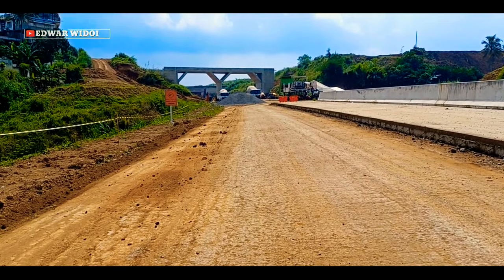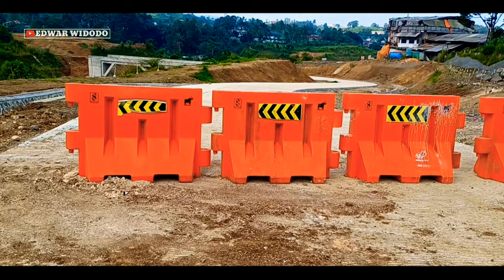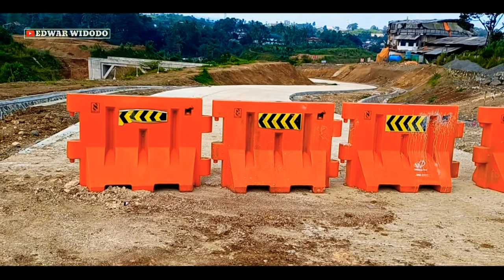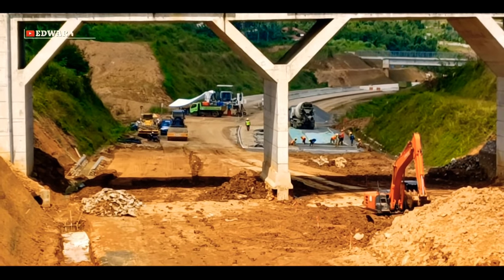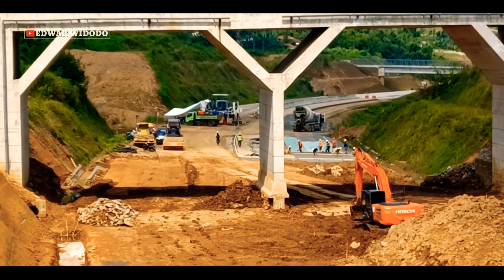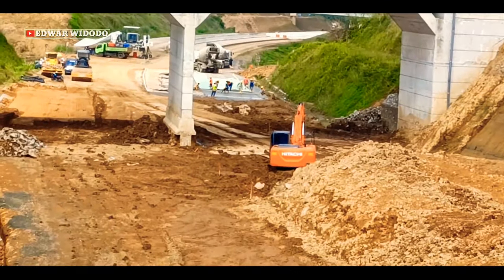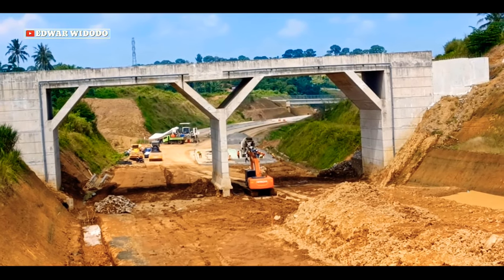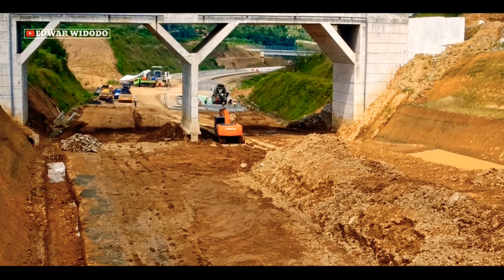Nol Kilometer Tol Bocimi Tahap 2 | Progres Tol Bocimi Terbaru | Tol Bocimi Desa Benda Cicurug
Nol Km Tol Bocimi Tahap 2 | Progres Tol Bocimi Terbaru | Tol Bocimi Desa Benda Cicurug

Progres Tol Bocimi Seksi 2 Terbaru di Tahun 2022 Lokasi Proyek Berada Di Kp.Manggis Desa.Benda Kec.Cicurug

tol bocimi terbaru 2020,tol bocimi tahap 2,
tol bocimi tahap 2 terbaru,tol bocimi sesi 3,tol bocimi terbaru,tol bocimi tahap 3,bocimi melow,